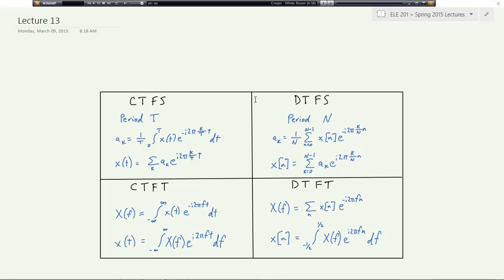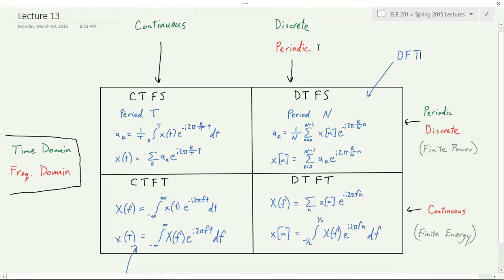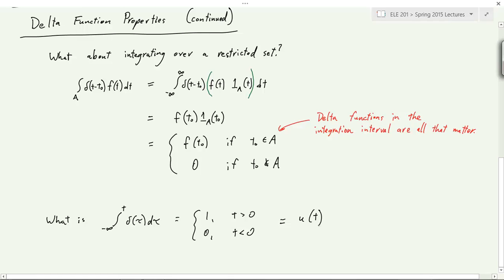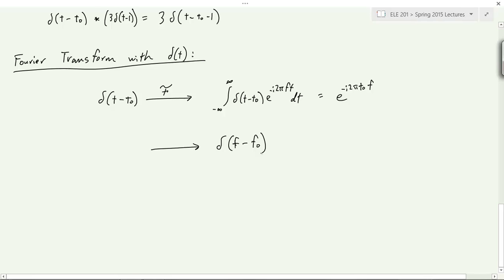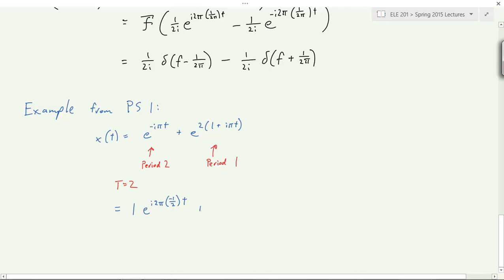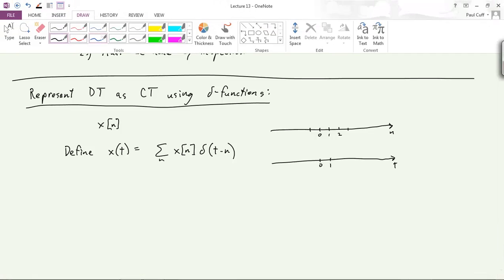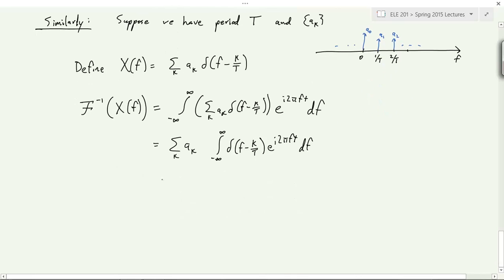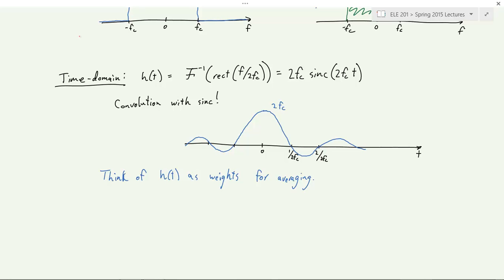Unifying Fourier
ELE 201
Information Signals
2015